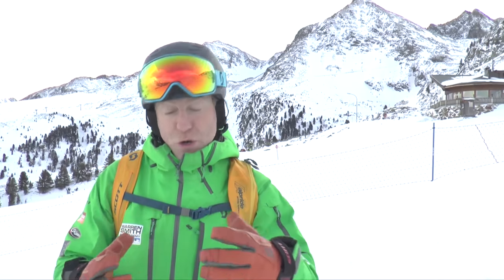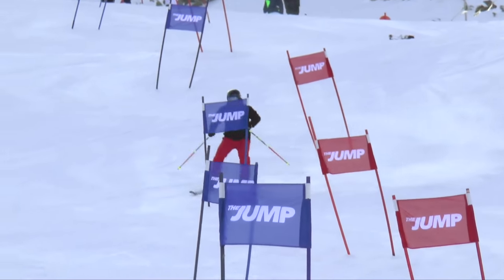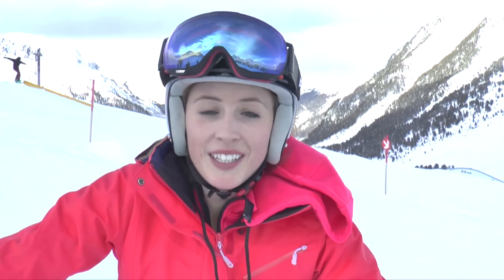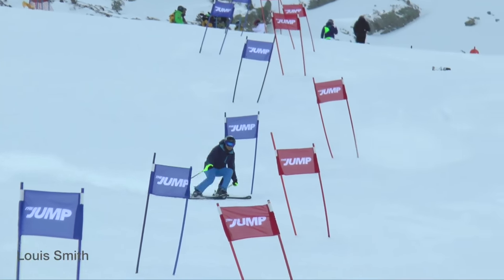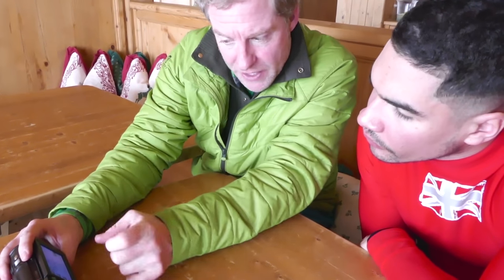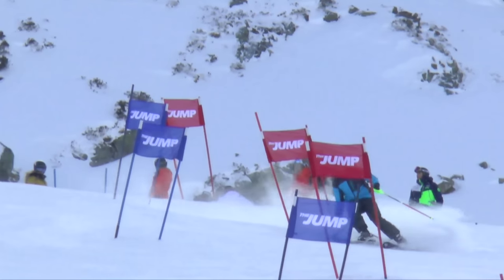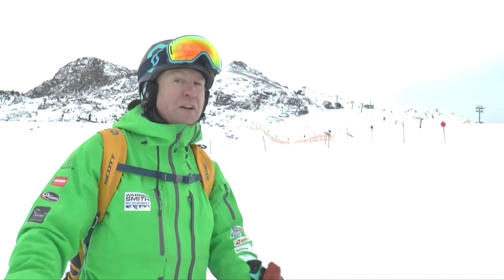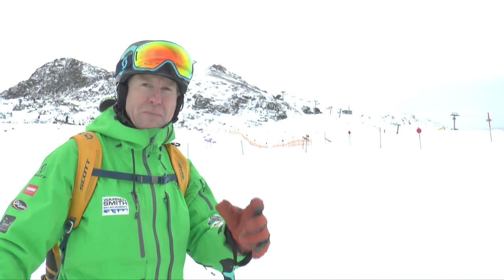The Jump - Series 4 - Video Blog 2 Warren Smith Ski Academy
Welcome to our second behind the scenes video blog from the training of this years The Jump cast.Check out the brilliant progress that is being made in just one week! We'll keep you updated as we get closer and closser to show time!